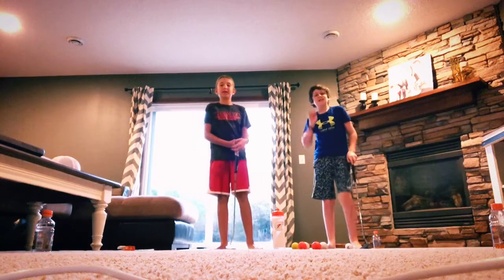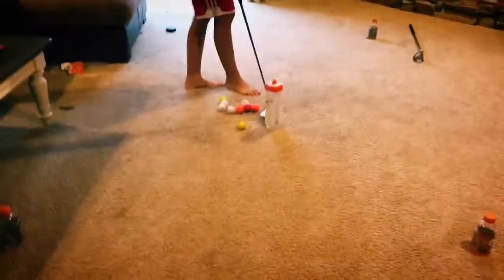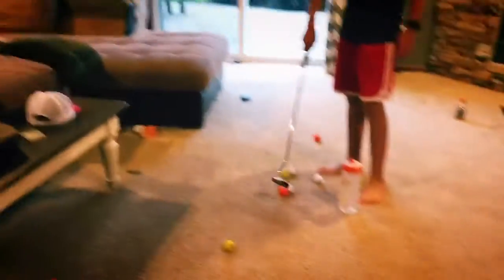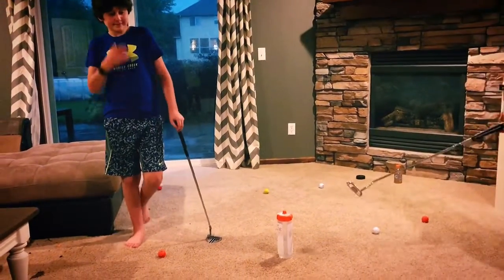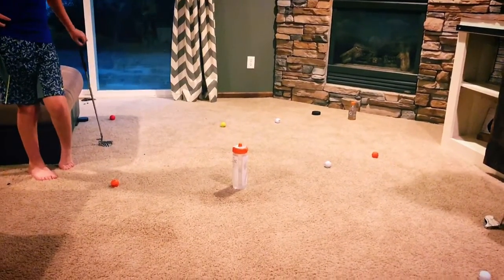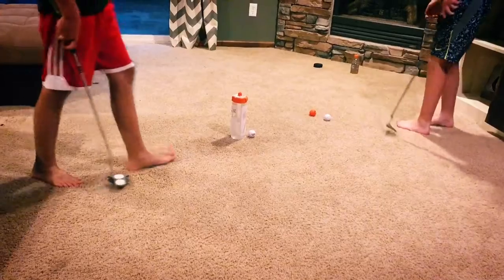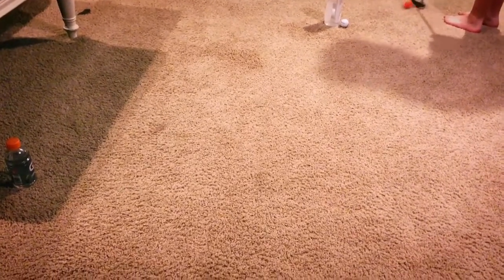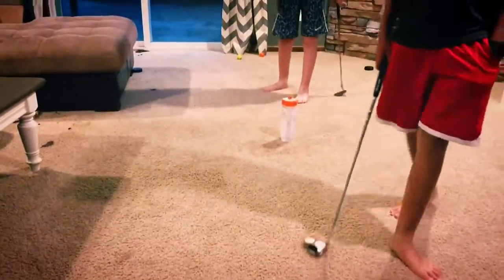How To Play Pool Golf